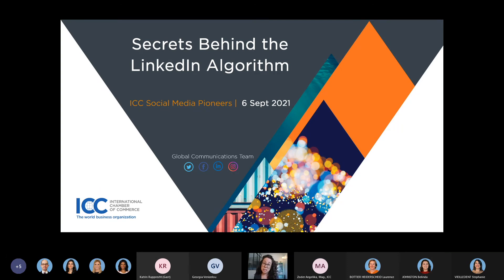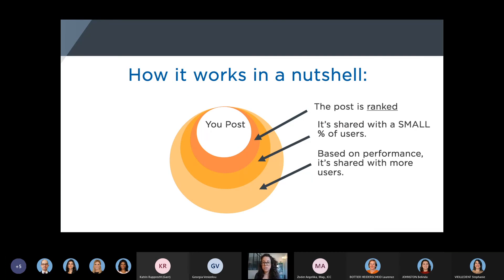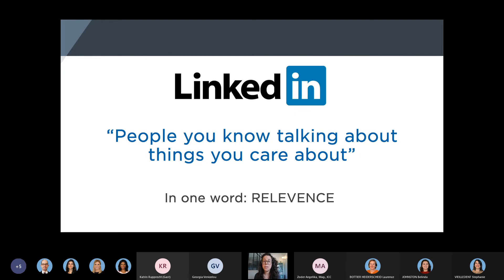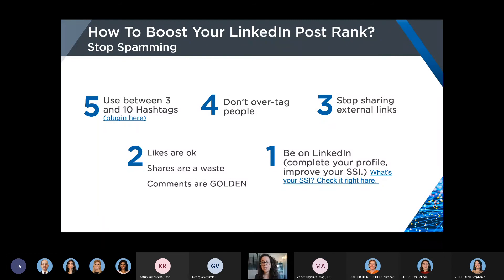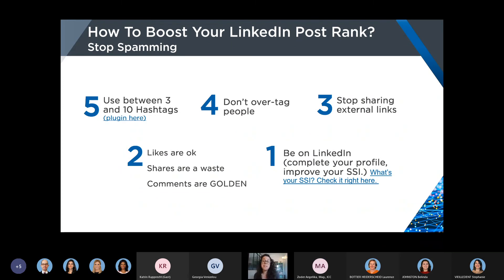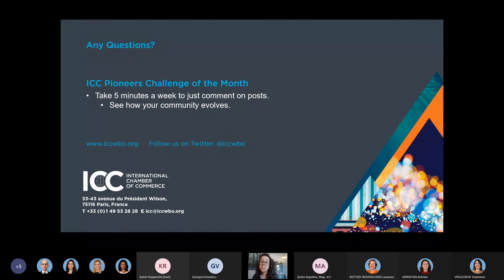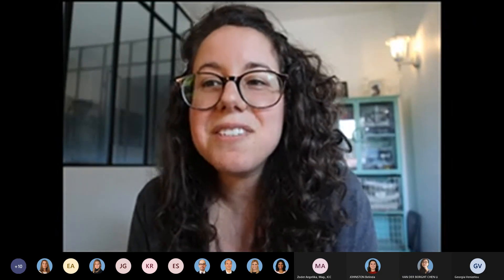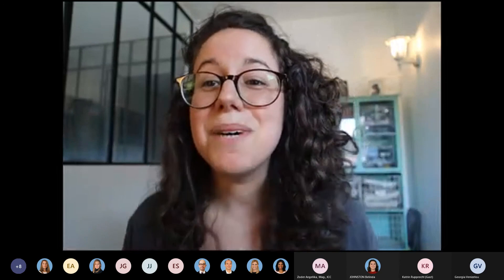Secrets of The LinkedIn Algorithm - ICC Pioneers Meeting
750 million LinkedIn users are competing for the same thing: to get to the top of your newsfeed. What you end up seeing is the result of a complex process happening behind the screen that is often shrouded in social media mystery. In this ICC Pioneers meeting we reveal secrets behind the LinkedIn algorithm. Watch to dive into the matrix and to get a better understanding of how to stand out in the crowd.

The ICCPioneers is the International Chamber of Commerce's employee advocacy programme, which empowers our staff to grow their social presence along with ours. As part of the programme, ICC's Global Communications team hosts bi-monthly social media training sessions that are held on the first Monday of every other month.